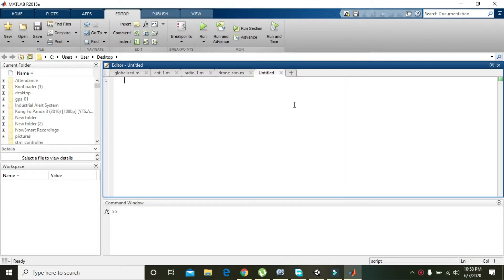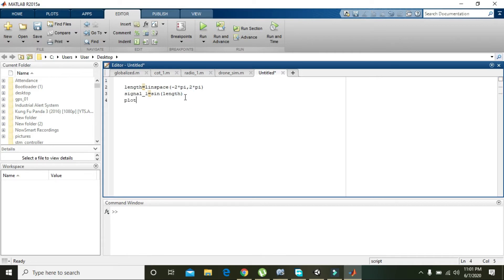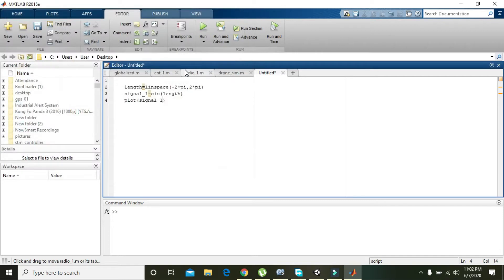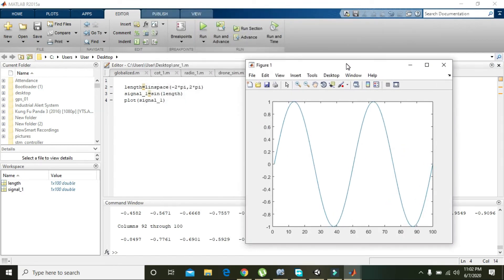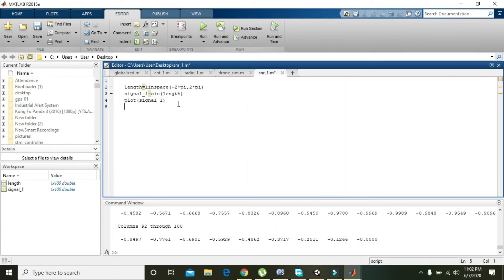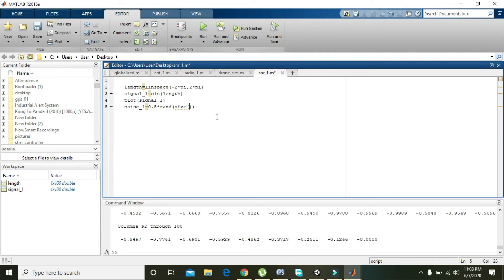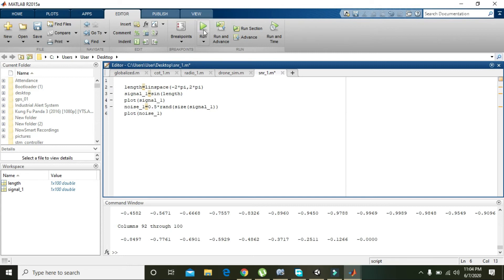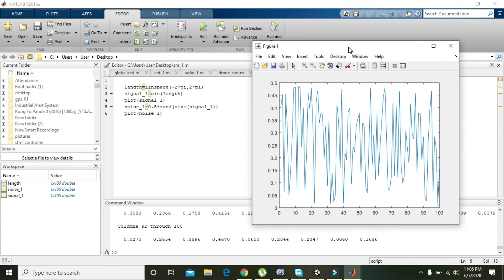how to find SNR in matlab | how to find signal to noise ratio in matlab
For matlab code link is given below

how to find snr of a signal in matlab
SNR of a signal in matlab
SNR in Matlab
Matlab Signal to noise ratio tutorial
how to fin snr value of a signal in matlab
assignment on SNR finding in a signal in matlab
MATLAB SNR
simplest method to find the value of SNR for a particular signal
how to calculate the SNR value of a signal in matlab
code for snr value finding in matlab
programming for SNR value finding in matlab